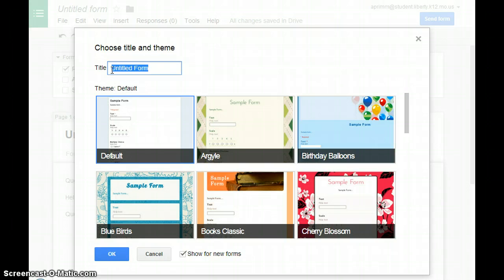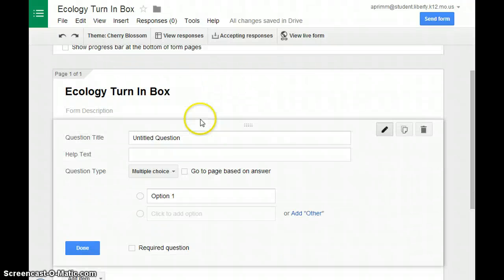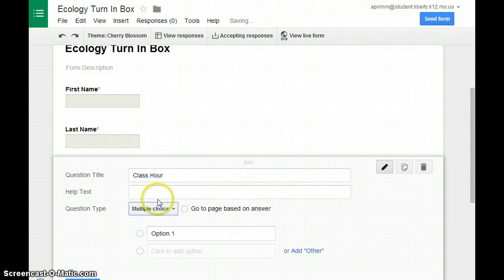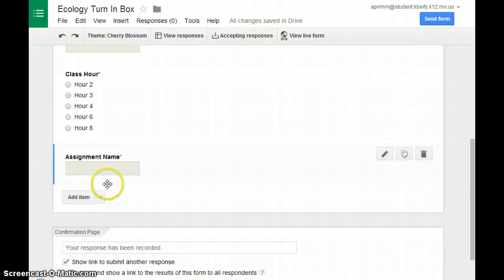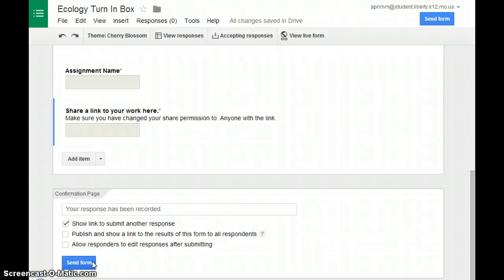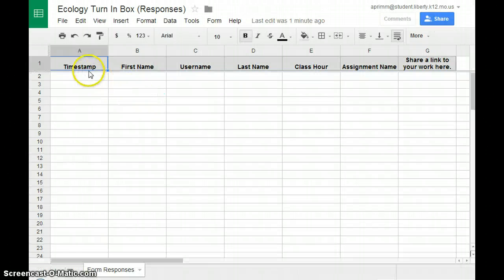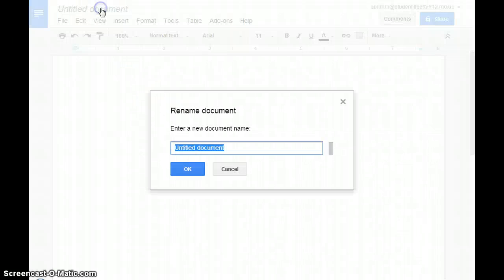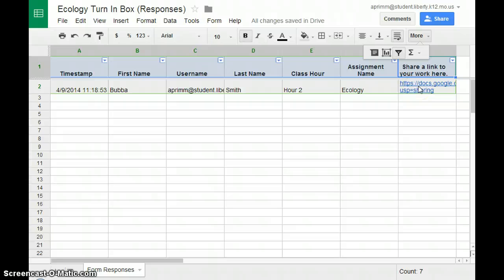Google Form to Collect Student Work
Create a Google form that will allow students to turn in work to you by sharing a link.  This will keep all of the work in one place and help teachers sort submitted work easily.